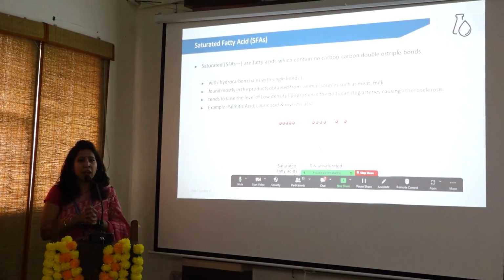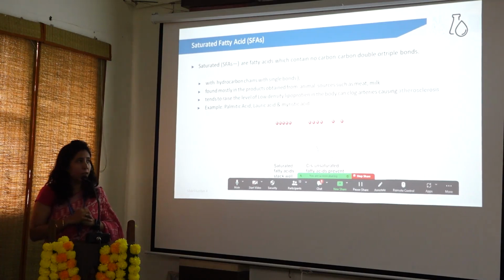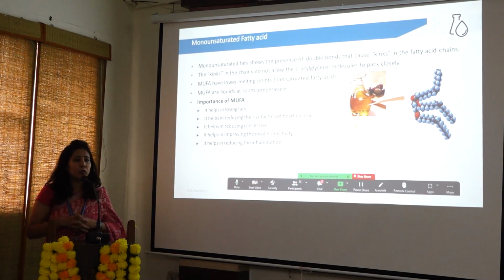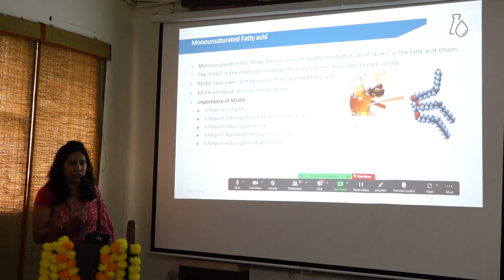International Conference Sirt 28 July 2023 1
International conference on ICIASET-2023 ..